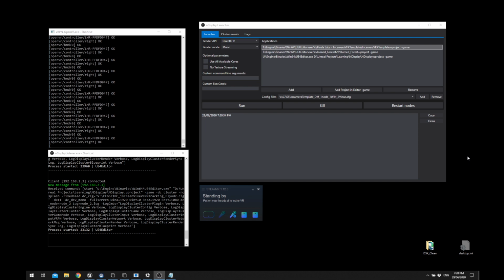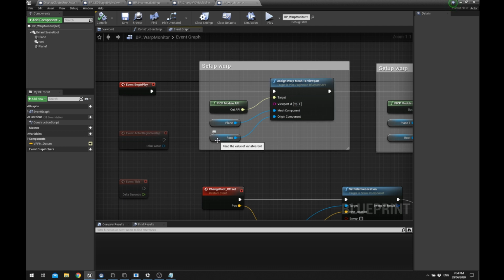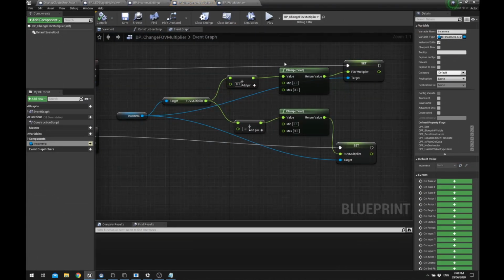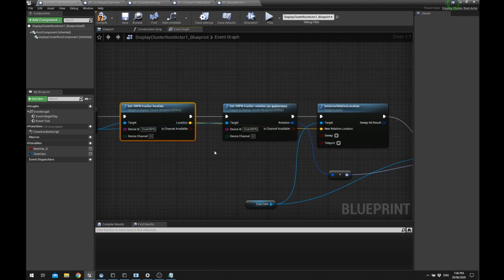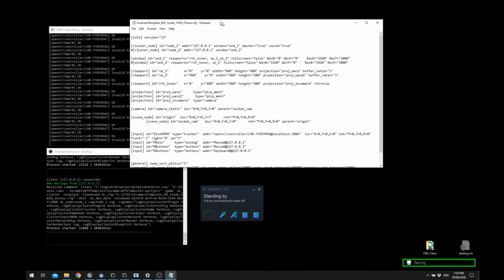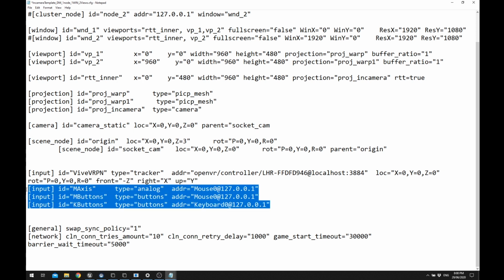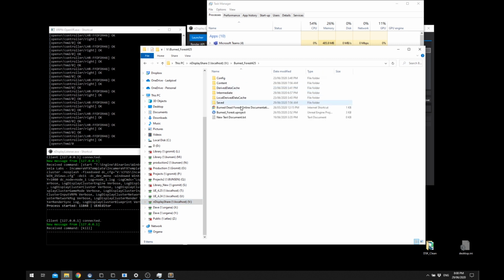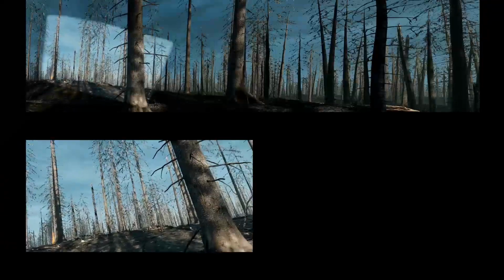Virtual Production Diaries - nDisplay In Camera with Vive Tracking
In this video I go over how I use and modify Vitalii Boiko's demo scene setup for ndisplay in camera settings and get the projection camera tracking using the Vive

If you're new to using the vive trackers with ndisplay I highly recommend you first go through Ben Kidd's explainer video here: